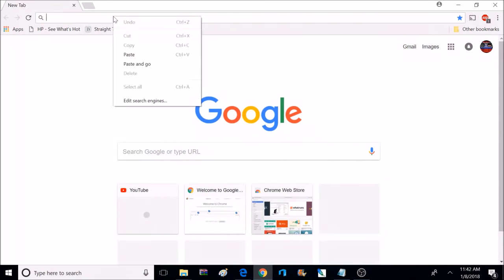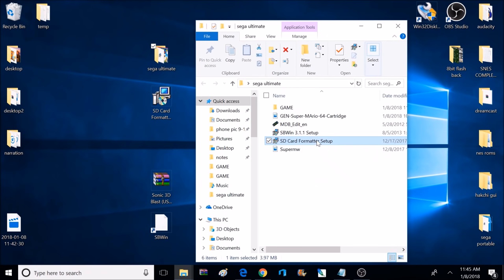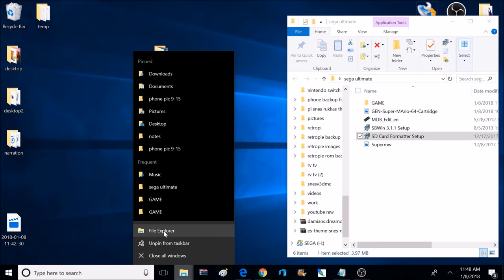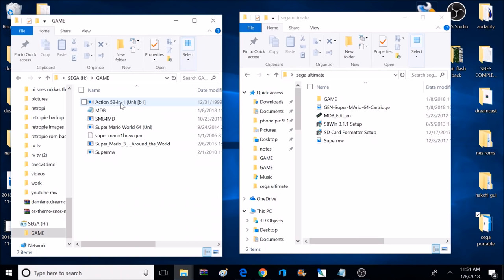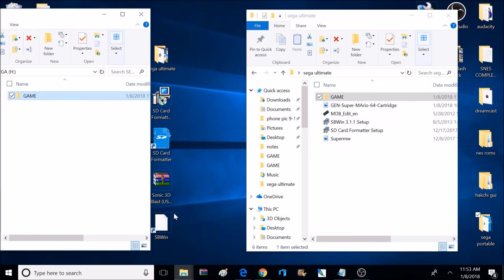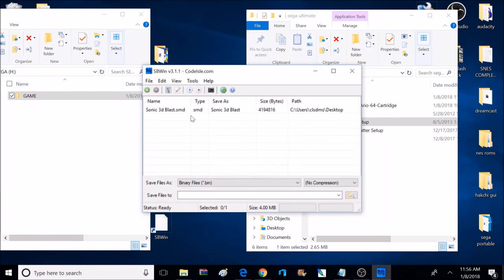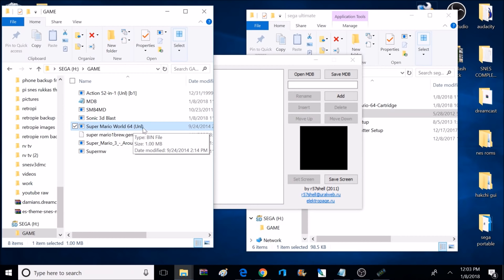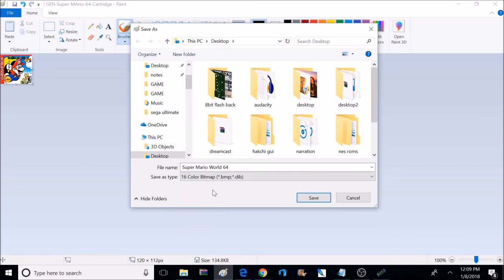Add games and artwork to SEGA Genesis Ultimate Portable Game Player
Full Windows tutorial on how to add games and pictures / artwork to your Sega Genesis Ultimate Portable Game Player.

8bit Flashback T shirts now available: